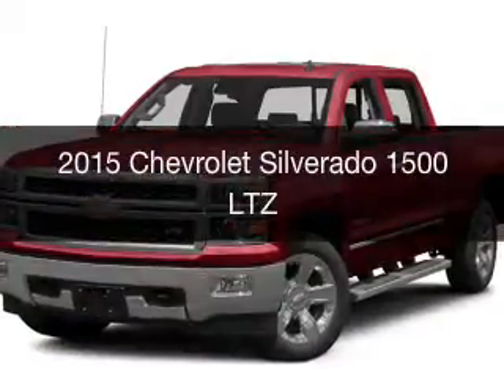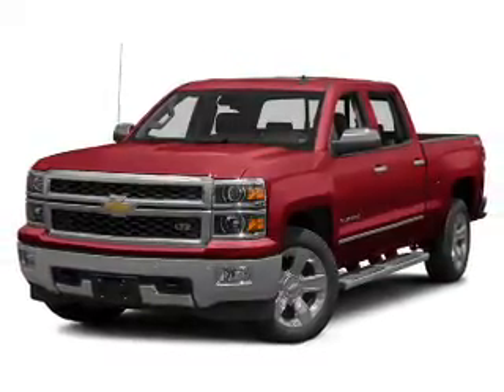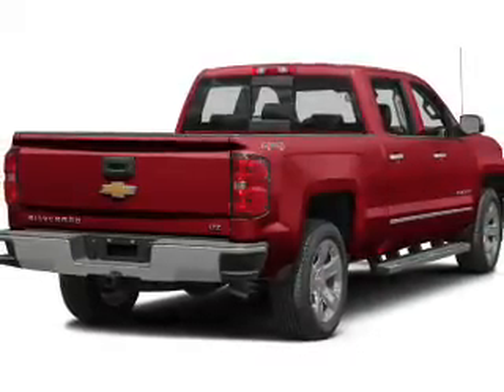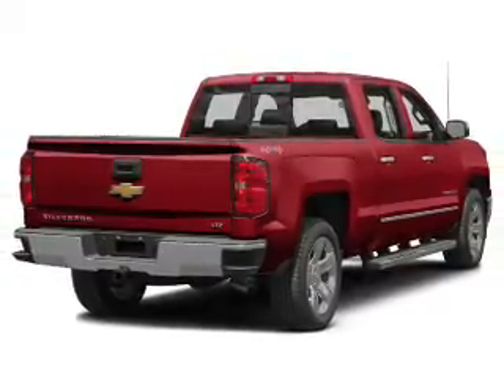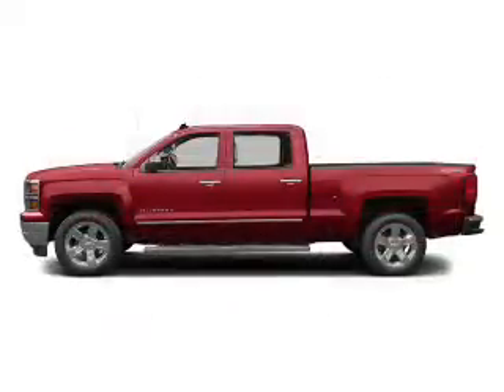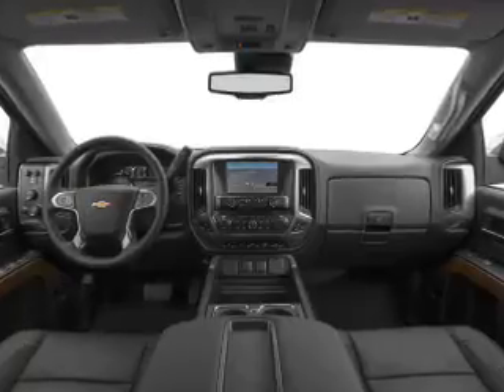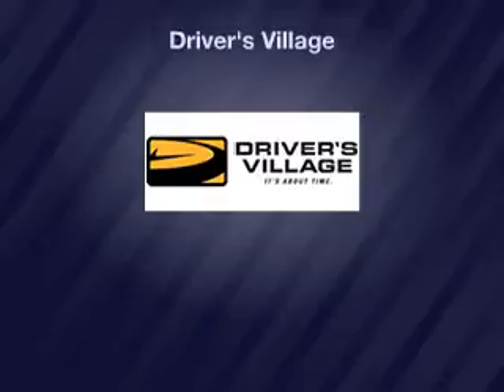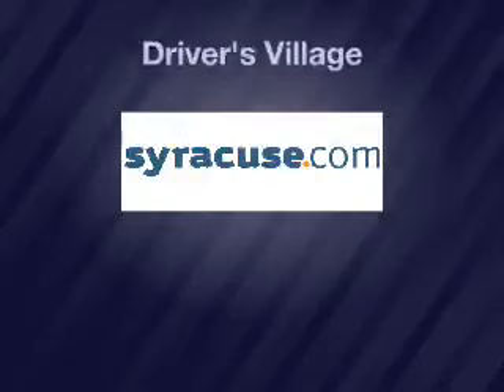2015 Chevrolet Silverado 1500 - Cicero NY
Year: 2015
Make: Chevrolet
Model: Silverado 1500
Trim: LTZ
Engine: 5.3 L, 8 cylinder
Transmission:
Color: Black
Mileage: 5
Address:
5885 E Circle Dr